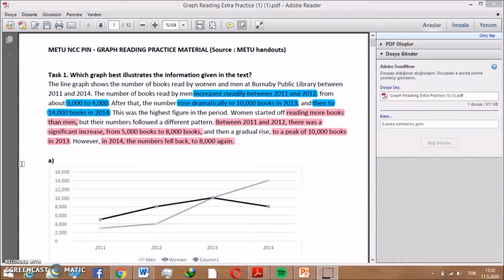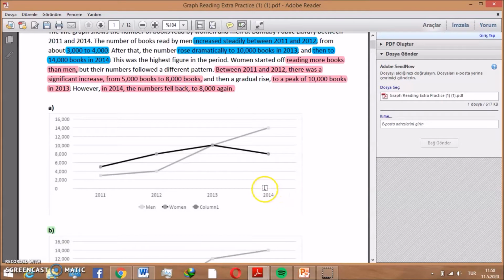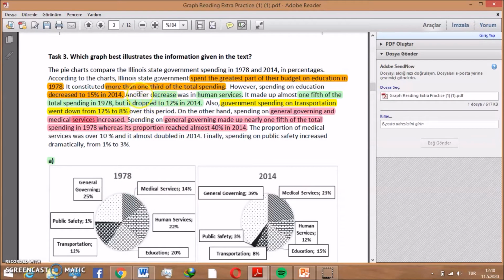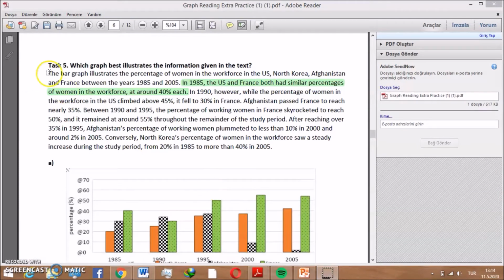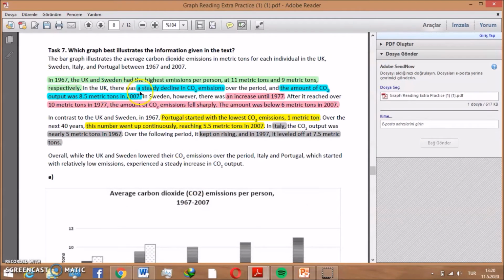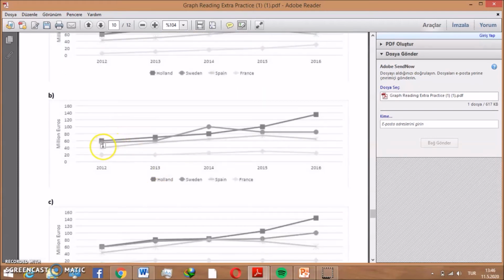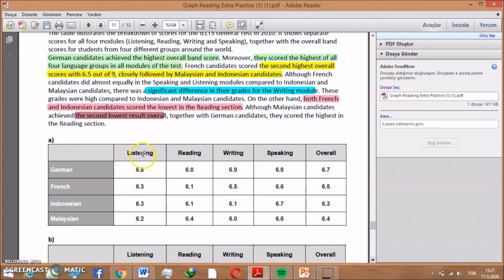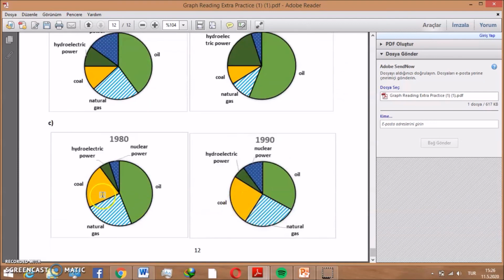Graph Reading Task